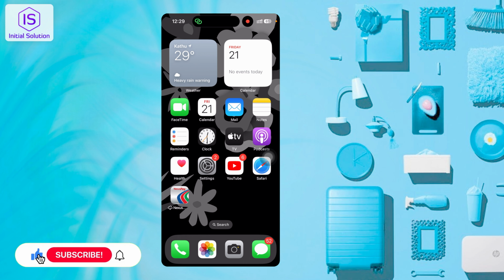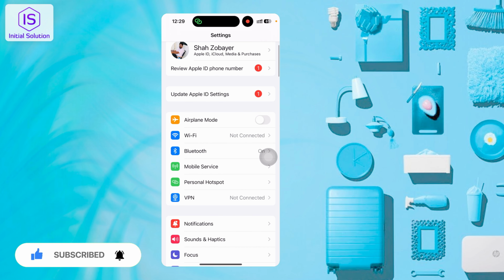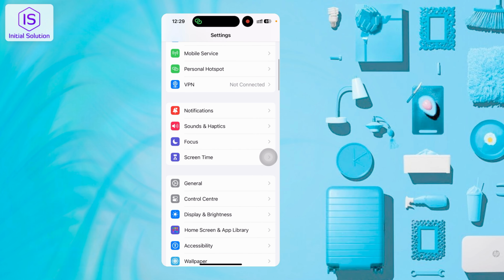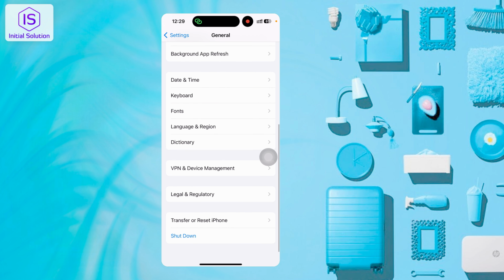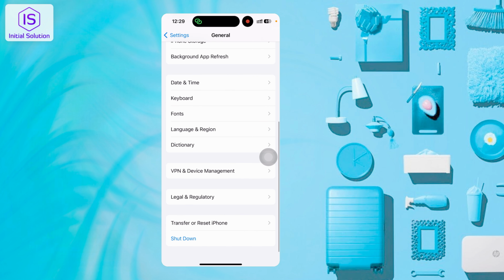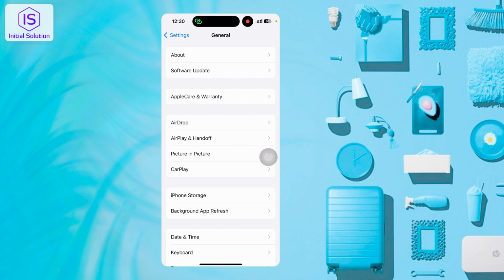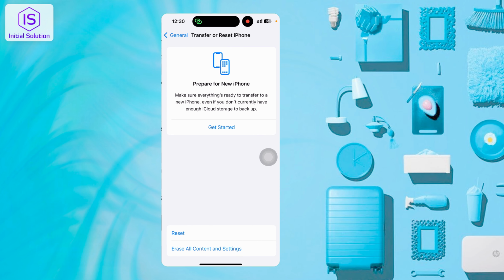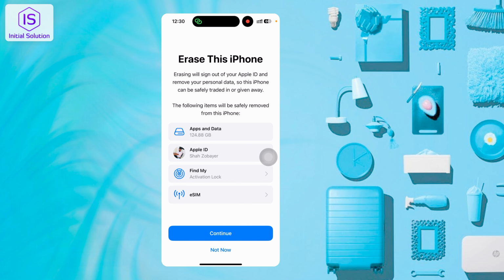How to Wipe an iPhone 2024 [Complete Guide]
📱 Learn how to wipe your iPhone completely with this comprehensive guide. Whether you're selling your device or just starting fresh, we'll show you the steps to erase all your data securely. 🚀🔒

👤 To Wipe an iPhone:
1. **Backup Your Data:**
   - Go to Settings ►  [your name] ► iCloud ► iCloud Backup.
   - Tap "Back Up Now."
2. **Sign Out of iCloud:**
   - Go to Settings ► [your name].
   - Scroll down and tap "Sign Out."
   - Enter your Apple ID password and tap "Turn Off."
3. **Erase All Content and Settings:**
   - Go to Settings ► General ► Reset.
   - Tap "Erase All Content and Settings."
   - Enter your passcode and Apple ID password to confirm.
4. **Set Up as New or Restore:**
   - After the wipe is complete, you can set up your iPhone as new or restore it from a backup.

📖 Chapters of How to Wipe an iPhone 2024:
0:00 Intro
0:30 Backup Your Data
1:00 Sign Out of iCloud
1:30 Erase All Content and Settings
2:00 Set Up as New or Restore

Settings,Complete Wipe Tutorial